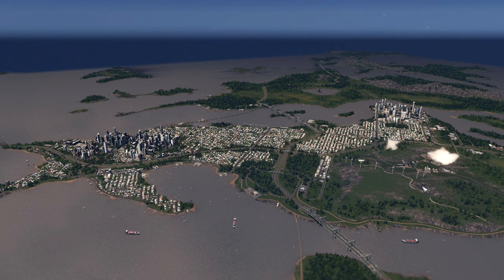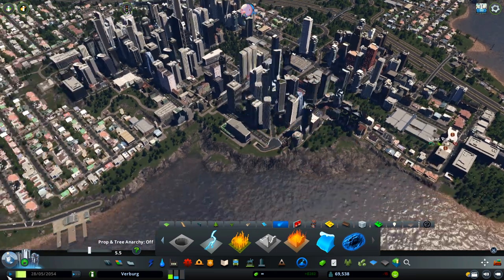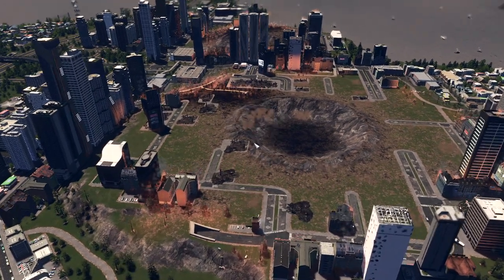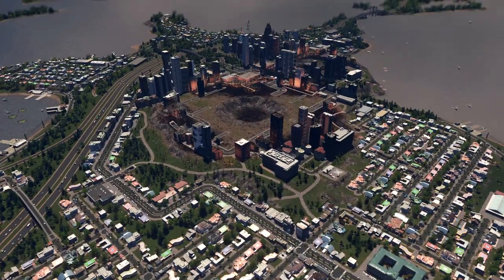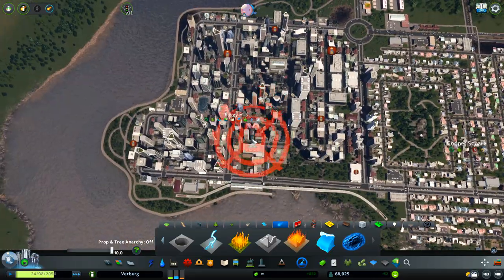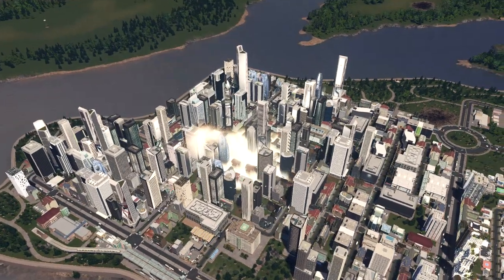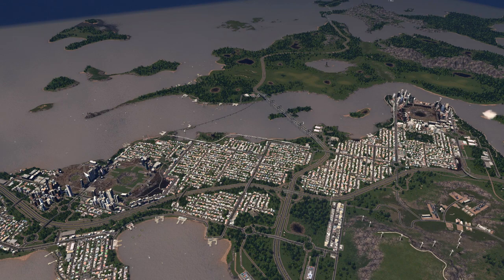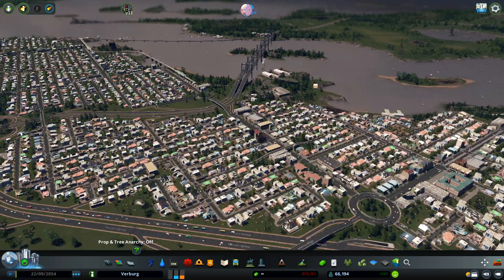Meteor falls on my City Cities Skylines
As requested i recorded this video there is a meteor on my city :D
if you have a challenge or idea for new video write in the comment

City in the video